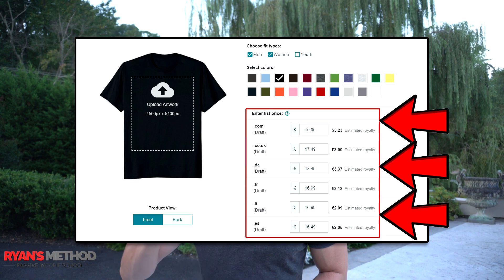Changes to Amazon Merch & KDP: Invalid PNG Error / Valid List Price / Publish Button Not Working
🔥 POD AUTOMATION

🎨 DESIGN

🔨 UTILITY